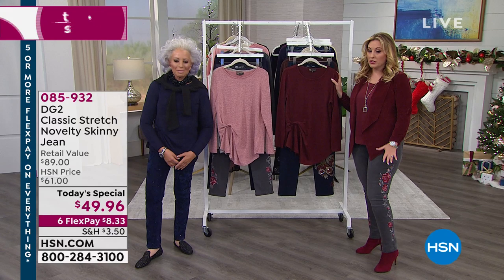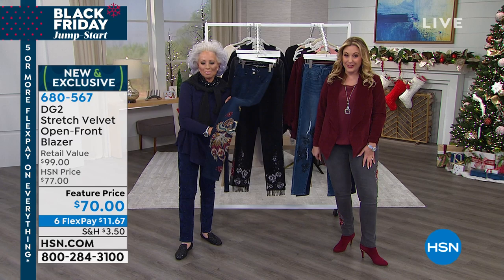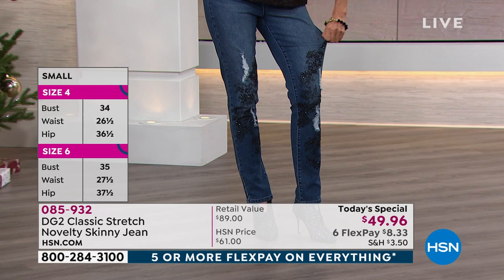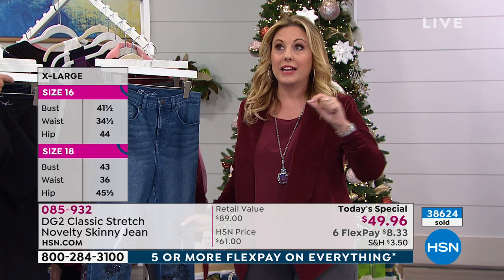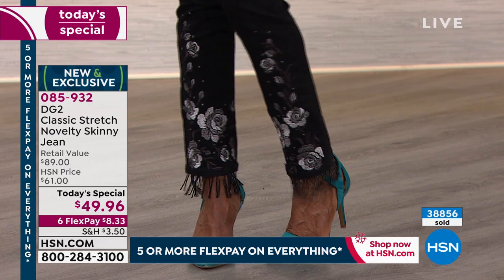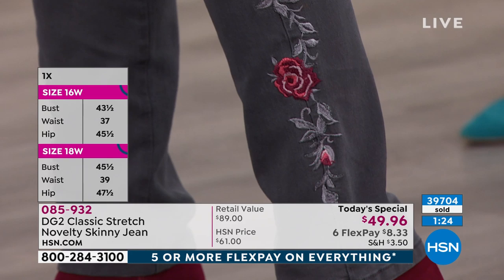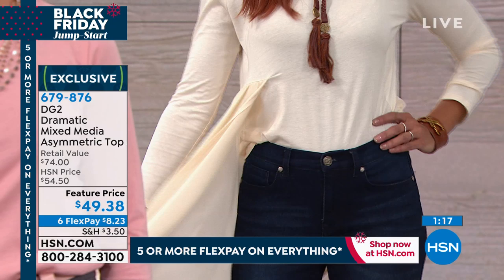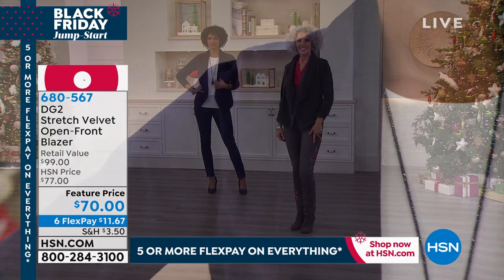HSN | Diane Gilman Fashions 11.24.2019 - 05 PM